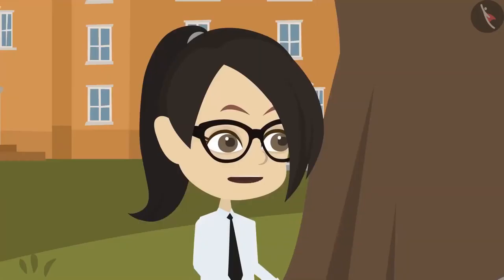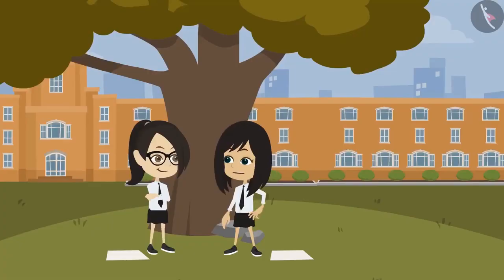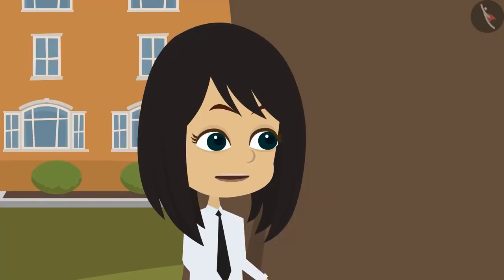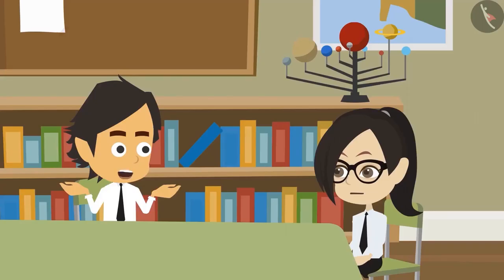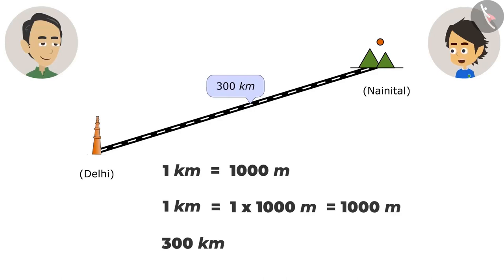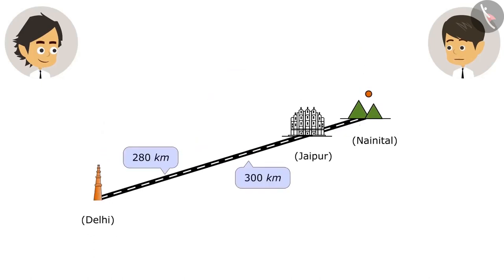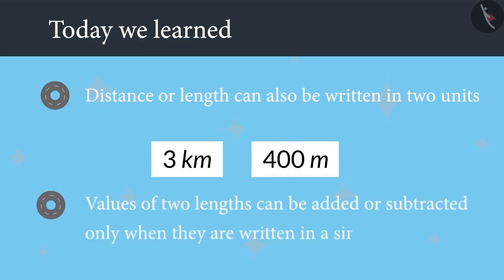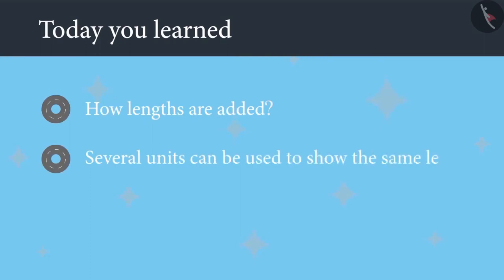Class 4 Maths Chapter 3 "A Trip To Bhopal" (full chapter) cbse ncert english medium